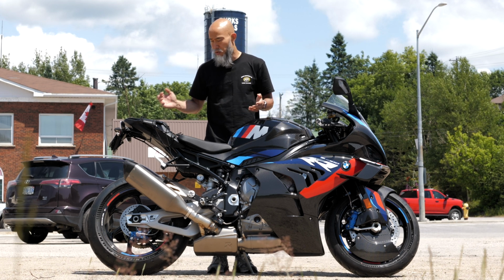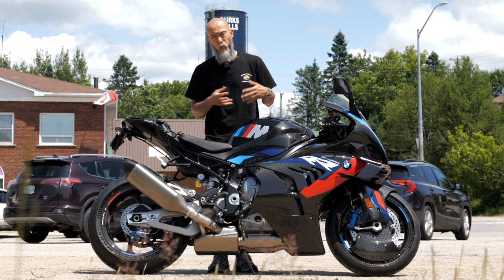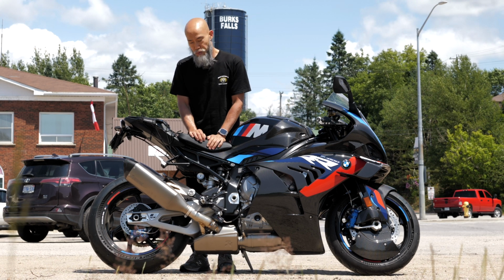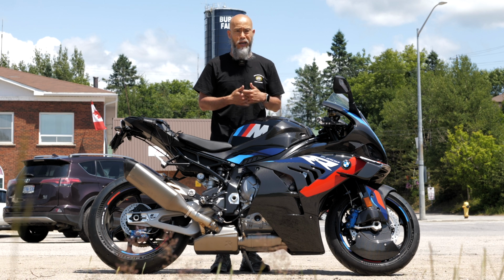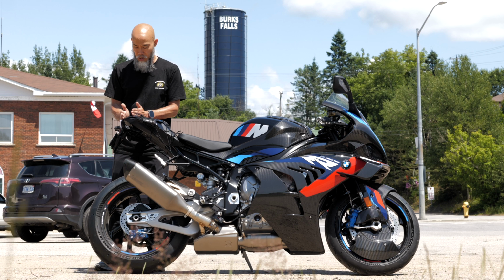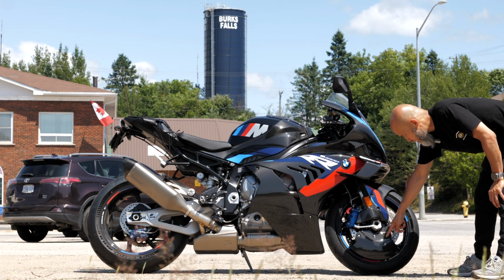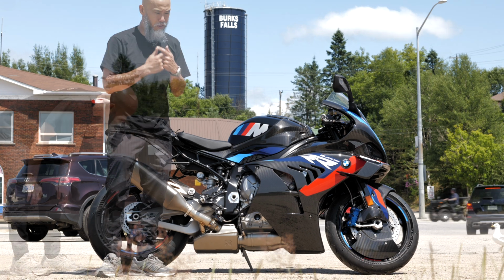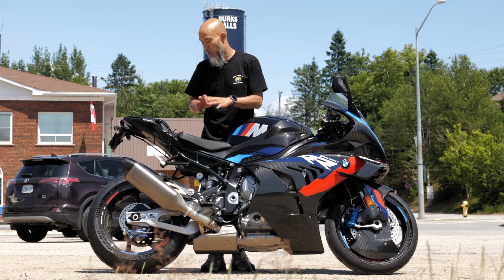BMW M SPORT / M1000RR / Top of the Line Competition Model Street Legal Race Bike Intro Double R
What a thrill! This bike gets into speed just like that. It laids its super power, or should I say, M POWER, smoothly, like butter smooth, you ain't feeling you at crazy speeds till you actually look at the indicators.

Best to be used on the track, but equally enjoyable on the streets because it makes one feel really special riding this real M bike, can't really put all that feeling into words, but, you'll get it once you go for a spin on this crazy piece of German engineered machine!

So Grateful to be able to ride this!